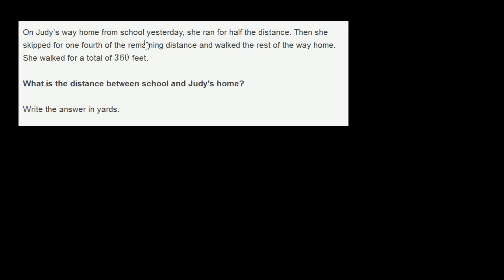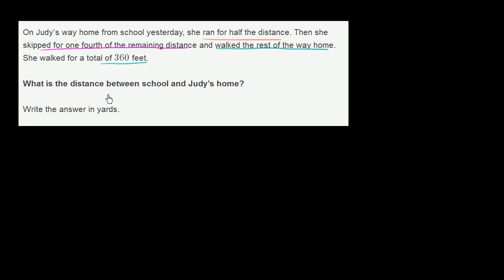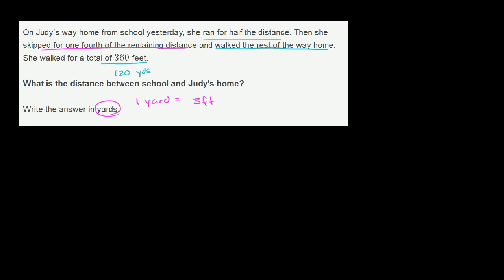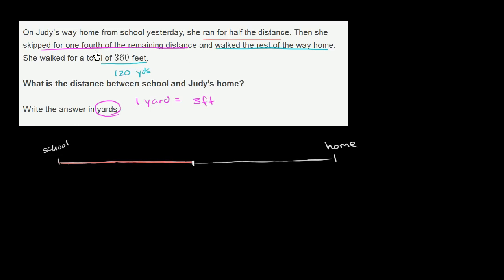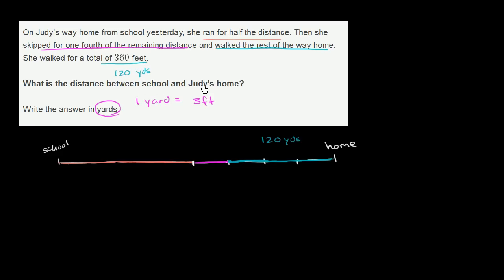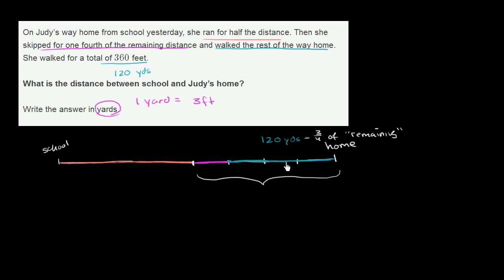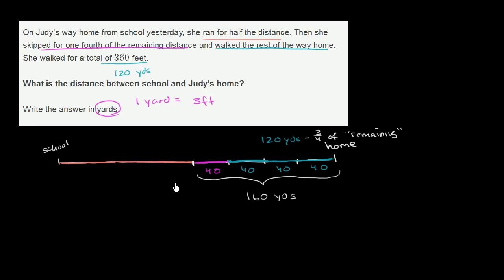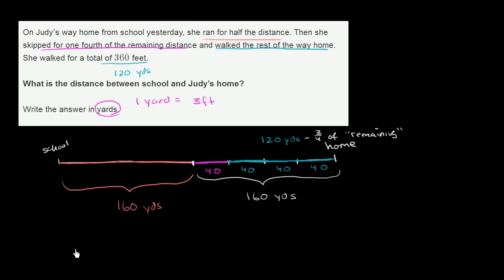Unit measurement word problem: distance (US customary) | 5th grade | Khan Academy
Courses on Khan Academy are always 100% free. Start practicing—and saving your progress—now

We're applying what we've learned about converting units of measure in this word problem. We're also using arithmetic calculations. Let's give it a try!